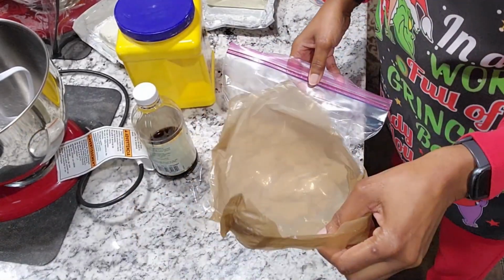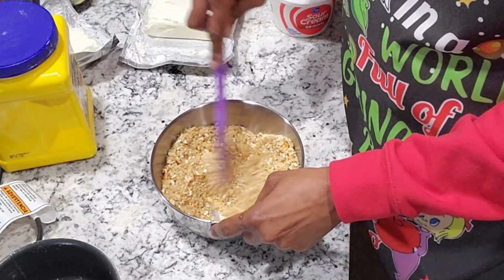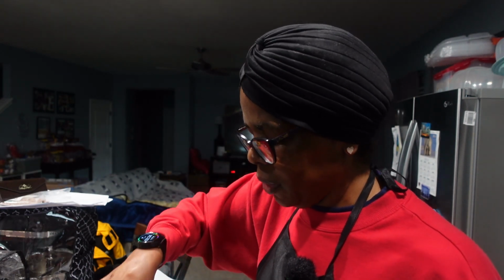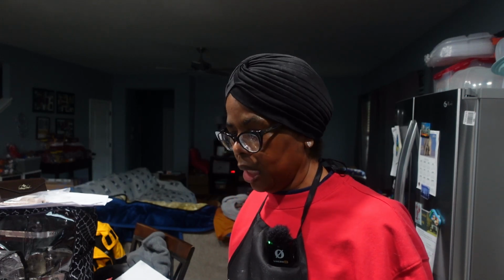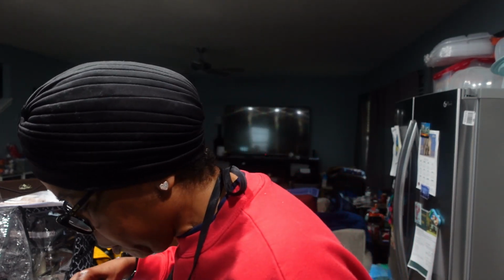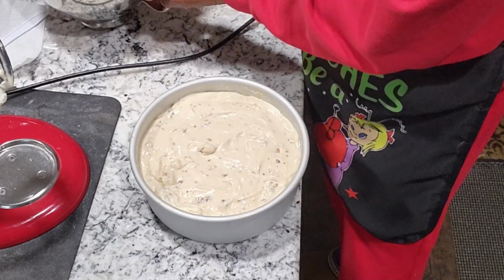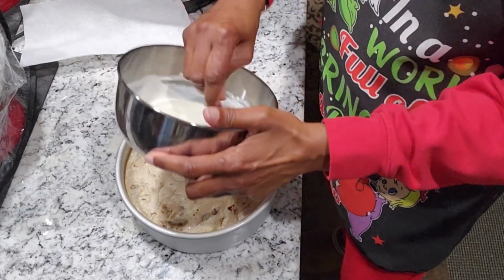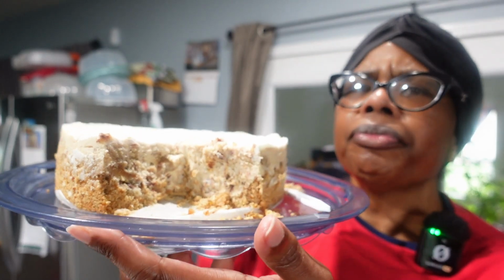Instant Pot Cheesecake with a Secret Twist | Wait for the Big Reveal!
Get ready to indulge in the ultimate dessert surprise! In this video, I’m showing you how to make a creamy, decadent cheesecake in the Instant Pot—but with a secret twist. 🕵🏽‍♀️ I’ve added a special mix-in that takes this dessert to the next level, making it a true game-changer. What is it, you ask? You’ll have to watch until the end to find out! 😏 The playlist of my cheesecake videos

Not only will I reveal the secret ingredient, but I’ll also share my personal recipe for it—a delicious creation I developed by adding my own unique twists to a classic favorite. Whether you’re a cheesecake enthusiast, a cookie lover, or an Instant Pot aficionado, this recipe will wow your taste buds and inspire your next baking adventure.

Don’t miss the grand reveal and a taste test that will have you reaching for your mixing bowls! 💖🍪🍰

👉 Make sure to stick around for the big reveal—your dessert game will never be the same!

🌟 Share your thoughts: What mix-in would YOU try?

Products used to make this video:
1. Sony ZV-1 Digital Camera for Content Creators, Vlogging and YouTube with Flip Screen, Built-in Microphone, 4K HDR Video, Touchscreen Display, Live Video Streaming, Webcam
2. SAMSUNG Galaxy S22+ Cell Phone, Factory Unlocked Android Smartphone, 256GB, 8K Camera & Video, Brightest Display Screen, Long Battery Life, Fast 4nm Processor, US Version, Phantom Black
3. RØDE Wireless ME Ultra-compact Wireless Microphone System with Built-in Microphones, GainAssist Technology and 100m Range for Filmmaking, Interviews and Content Creation, Wireless ME
4. Three Piece Cake Tester Needle Stainless Steel Cake Testing Probe Cake Tester for Baking, Home Bakery Muffin Bread Skewer Cake Testing Stick - ttps://amzn.to/45wfuAo
5. KitchenAid KSM150PSER Artisan Tilt-Head Stand Mixer with Pouring Shield, 5-Quart, Empire Red and KitchenAid KFE5T Flex Edge Beater for Tilt-Head Stand Mixers Bundle
6.  Brown Sugar Keeper Bee - Terra Cotta Brown Sugar Saver, Brown Sugar Disc to Maintain Food Moisture, Brown Sugar Softener Stone, Humidifying Hydrostone (Orange Box)

⏱️⏱️VIDEO CHAPTERS⏱️⏱️:

00:00:00 - How to Make a Cheesecake Crust
00:01:09 - Using a Food Processor for Crust
00:02:10 - Incorporating Pretzels in Cheesecake
00:03:06 - Preparing the Cheesecake Batter
00:04:06 - Adding Vanilla and Eggs to Batter
00:05:08 - Importance of Room Temperature Ingredients
00:05:59 - Mixing Ingredients for Smooth Batter
00:07:26 - Choosing the Right Mixer Attachment
00:08:22 - Tweaking Cookie Recipes for Cheesecake
00:09:17 - Combining Cookies with Cheesecake Batter
00:10:17 - Baking Cheesecake Without Water Bath
00:11:16 - Using Instant Pot for Cheesecake
00:12:22 - Trusting the Cheesecake Process
00:13:26 - Setting Up the Instant Pot
00:14:23 - Making Cheesecake Topping
00:15:37 - Refrigerating Cheesecake for Best Results
00:16:31 - Serving Cheesecake on Thanksgiving
00:17:49 - Enjoying Chocolate Chip Cookie Cheesecake
00:19:03 - Celebrating Milestones with Cheesecake

►D I S C L A I M E R:
In compliance with FTC guidelines: Any/all of the links on site/video are affiliate links of which Buffy's Flavorful Journey receives product credit or a small commission from sales of certain items; but the price is the same for you. And I only list products that I use and which I find useful. Thank you for supporting our channel!